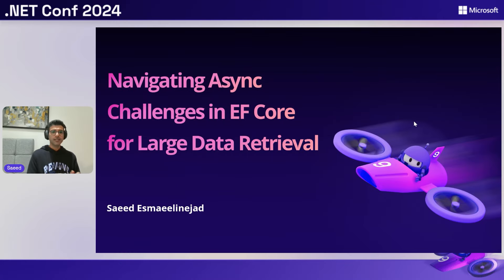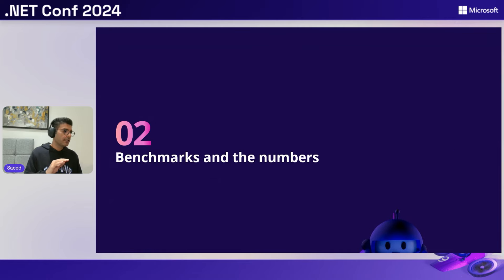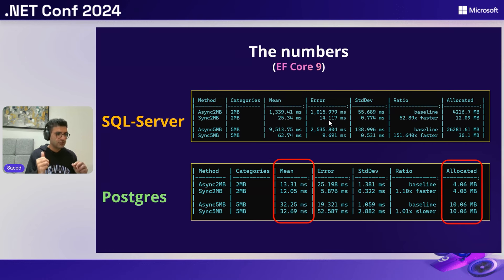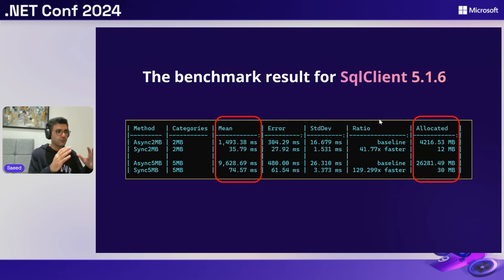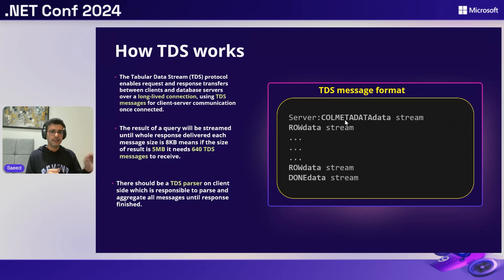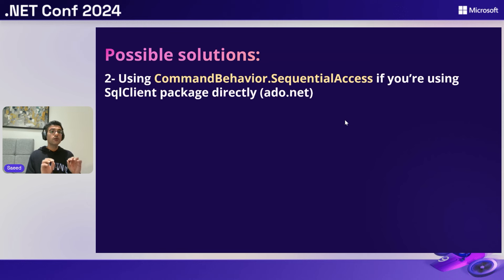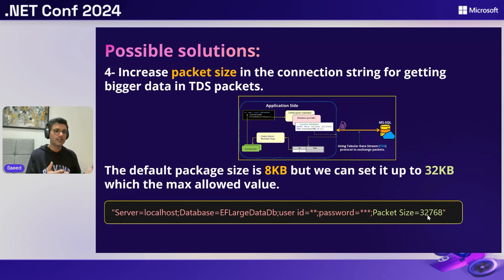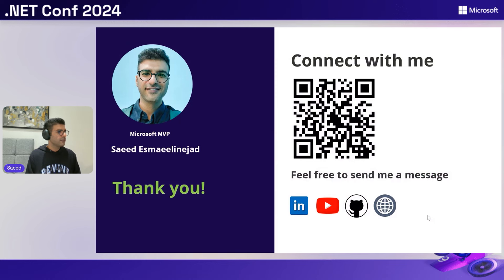Navigating Async Challenges in EF Core for Large Data Retrieval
This talk will address a common yet critical issue faced by developers using EF Core (including EF Core 9.0) to read large datasets asynchronously. Despite the promise of scalability with async programming, many encounter performance degradation, timeouts, or incomplete data reads when using methods like ToListAsync and FirstOrDefaultAsync in EF Core. We'll examine the underlying SqlClient library and its internal class, TdsParserStateObject, to understand how it handles asynchronous operations and why it struggles with large data reads. Attendees will gain insights into EF Core's async behavior, potential workarounds, and strategies to optimize performance when working with large datasets.